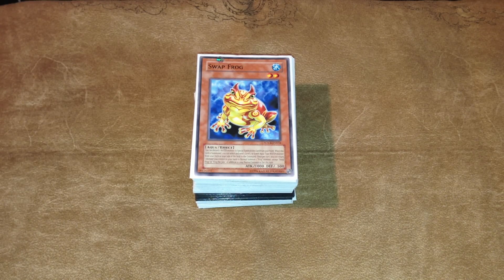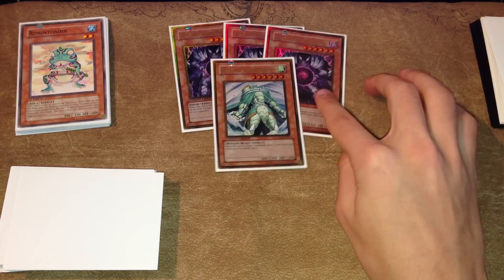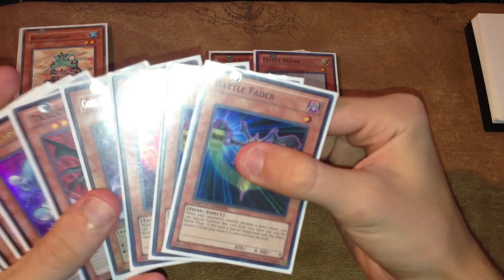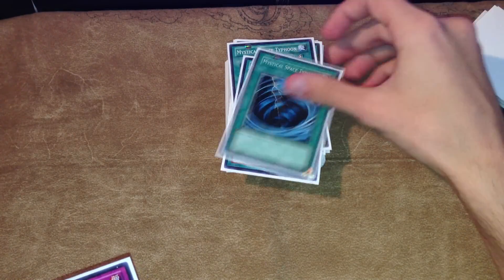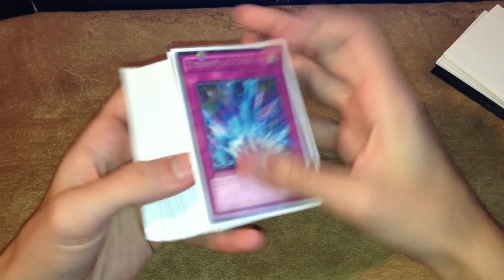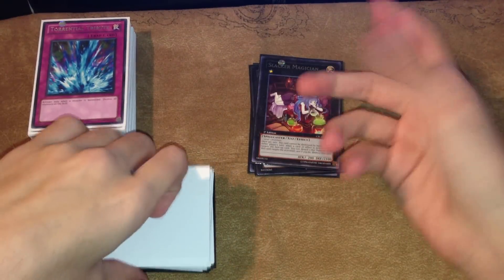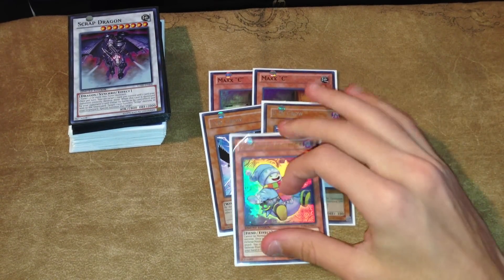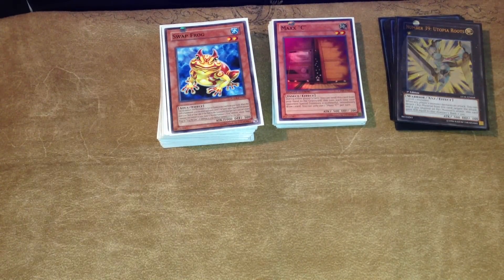YuGiOh! Frog Monarchs for April 1st, 2014 Ban List! (intch95)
GET THIS VIDEO TO 150+ LIKES PLEASE ;)
SHOUTOUTS:

XBOX LIVE GAMERTAG: GivingPlanet79
NINTENDO DS FRIEND CODE: 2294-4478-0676
DUELING NETWORK: intch95, intch95 2